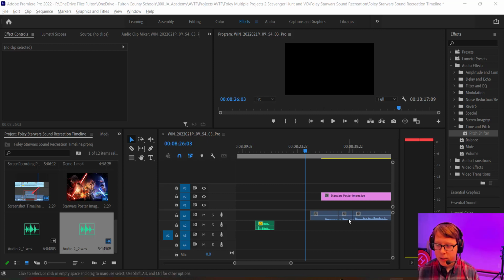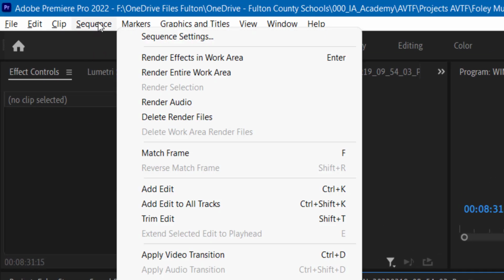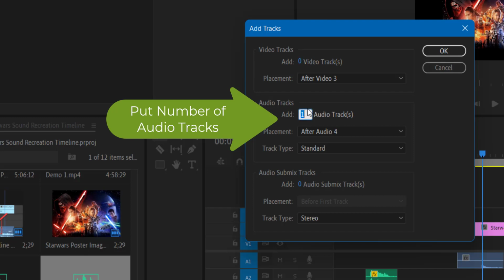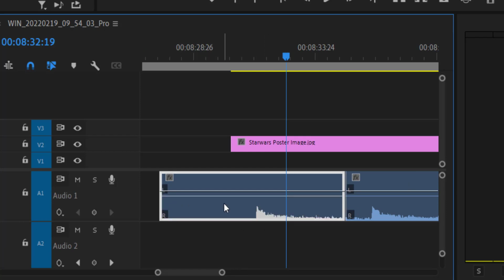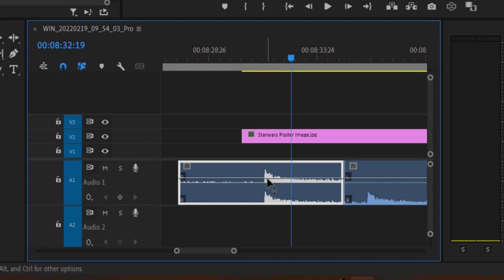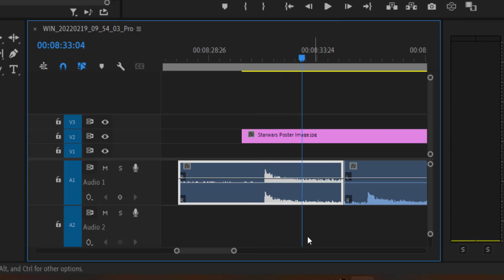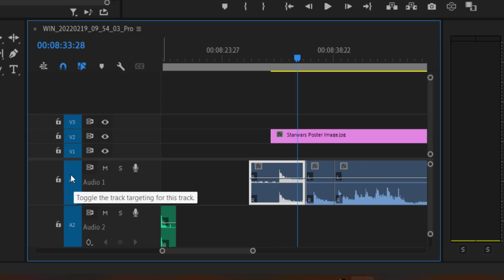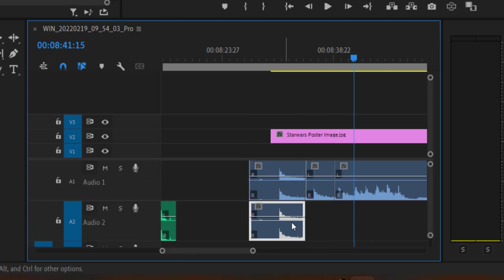AVTF Foley Premiere Tools Video